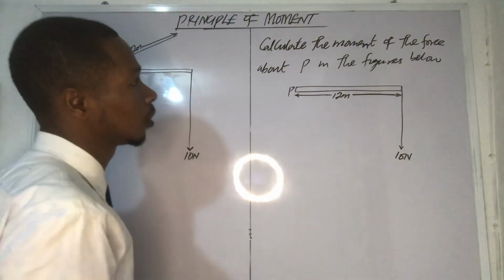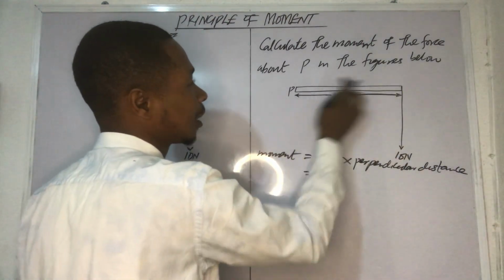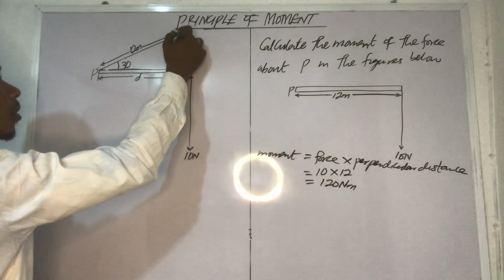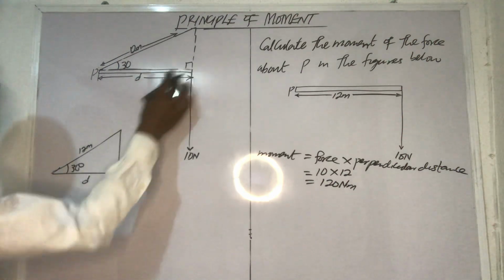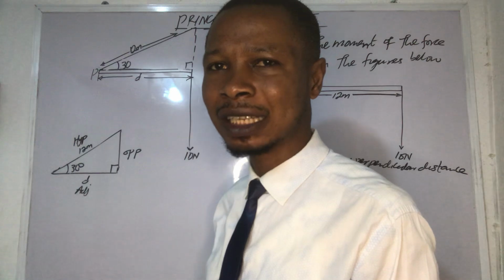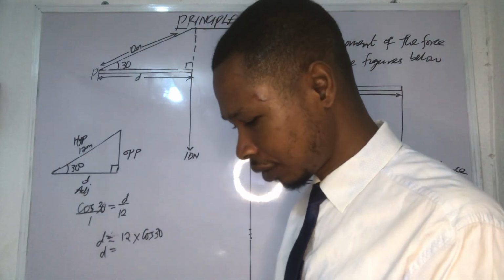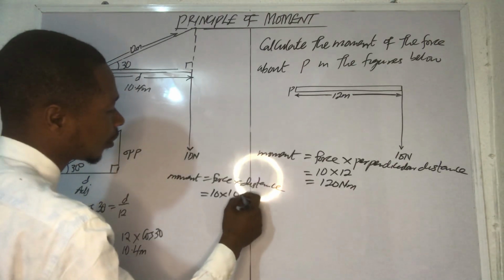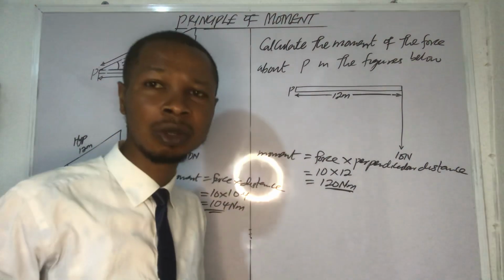MOMENT (CALCULATION 1)